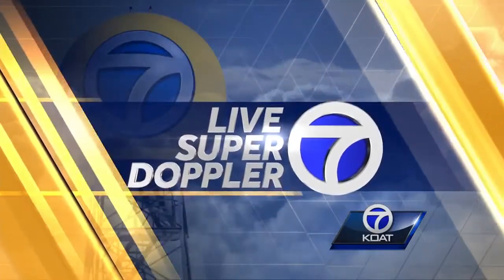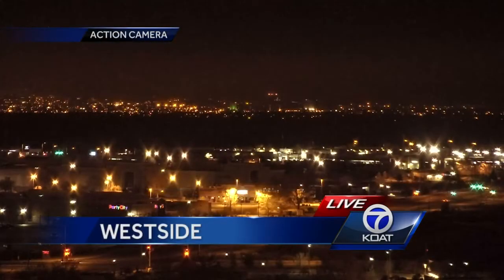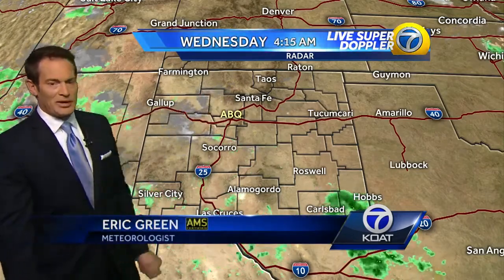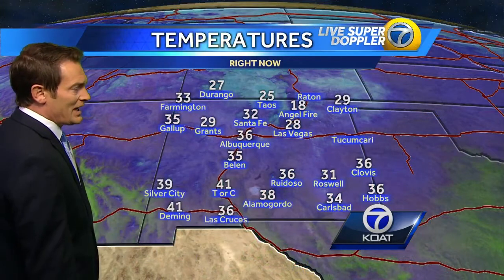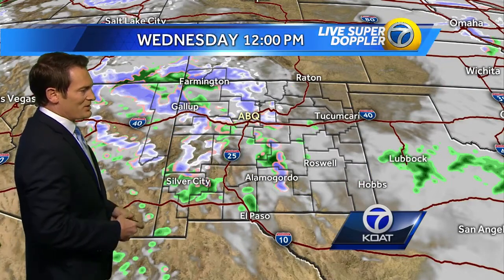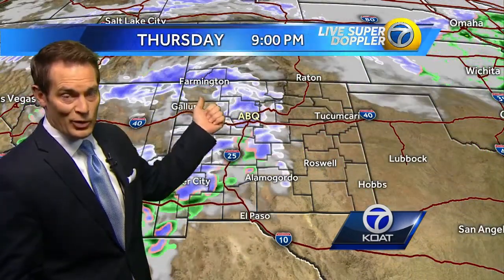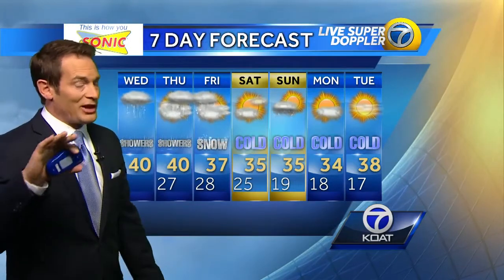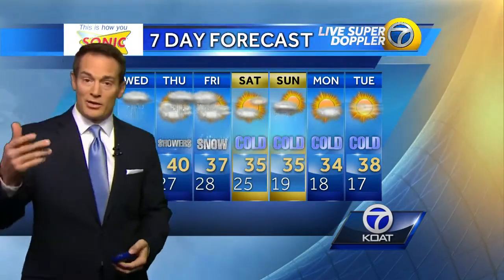Eric Weather Forecast for Wednesday December 6th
Good morning, it is 4:44. here is a live look from our sandia action cam.